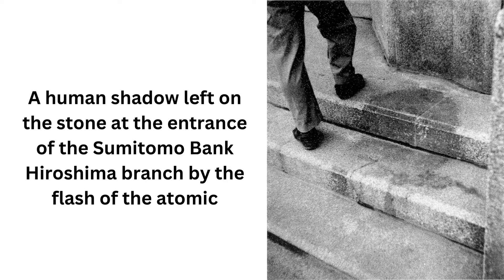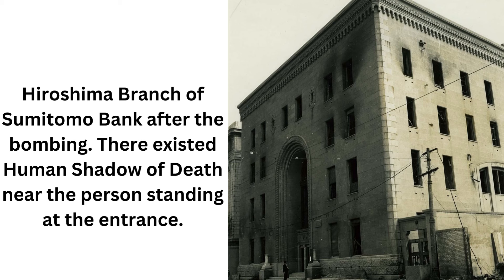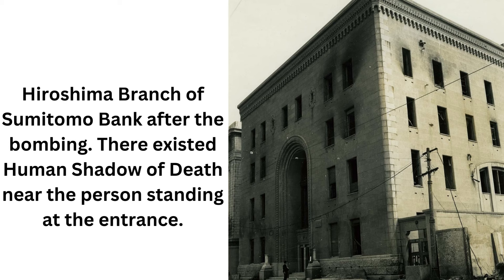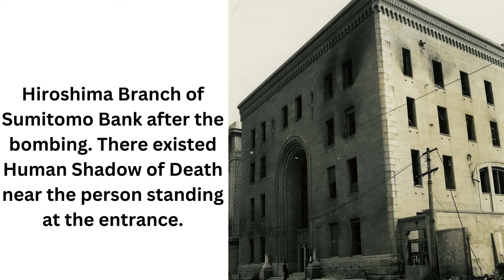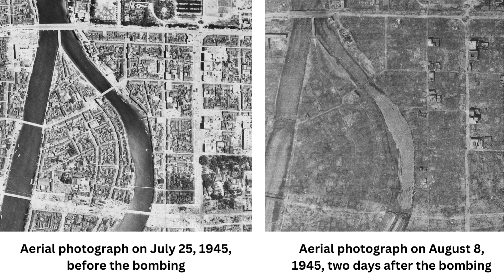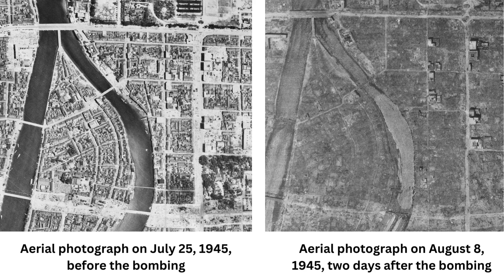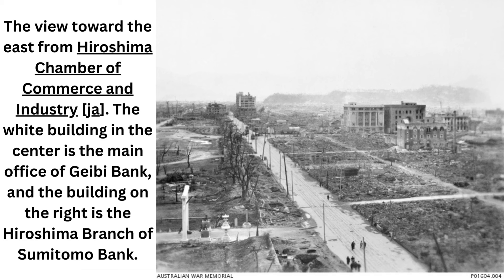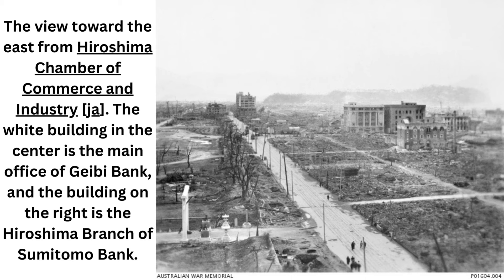Why did the atomic bomb dropped on Hiroshima leave shadows of people etched on sidewalks?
when the world’s first atomic bomb used in warfare detonated over Hiroshima on the morning of August 6, 1945, a resident was seated on the stone steps outside of the Sumitomo Bank. In their right hand they clutched a walking stick, their left may have been across their chest.